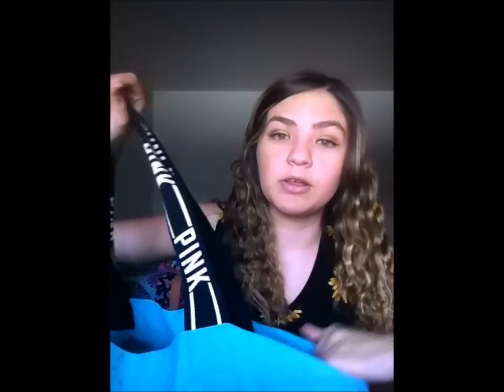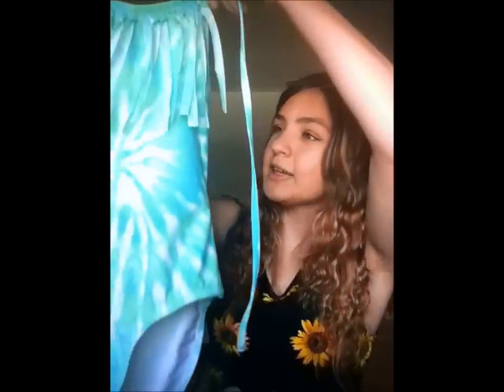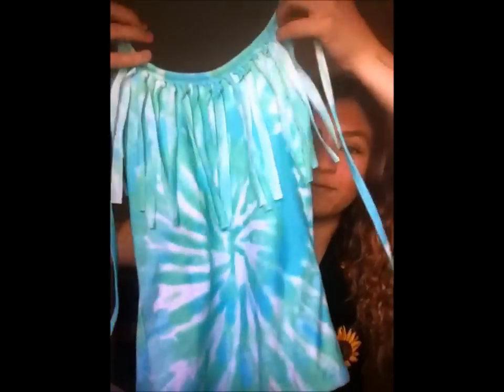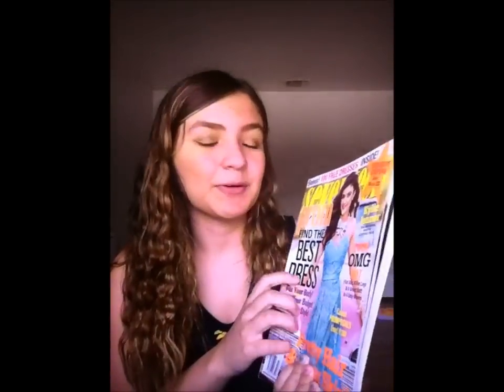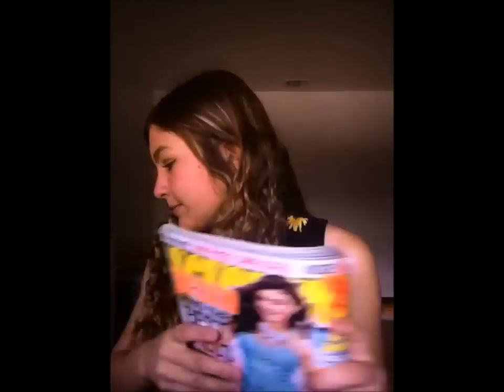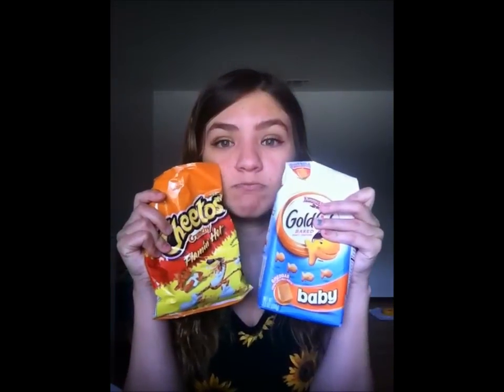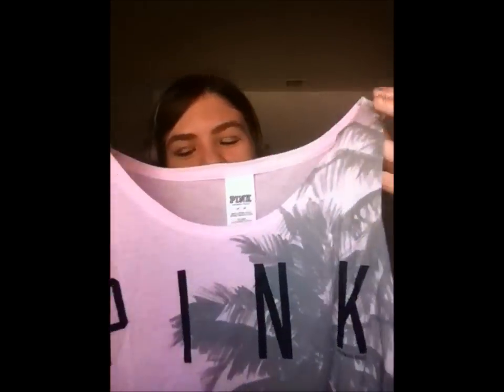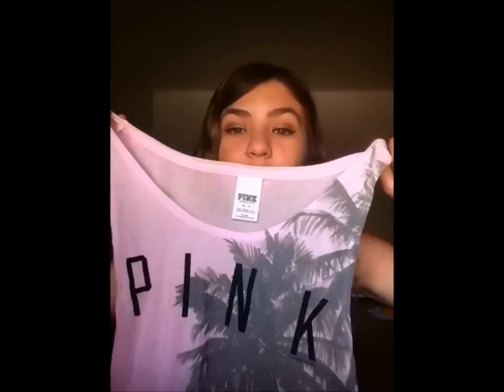What's In My Beach/Pool Bag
guess what's in my beach/pool bag??